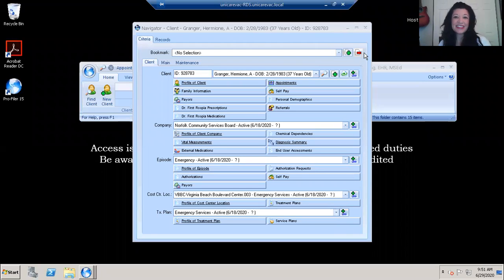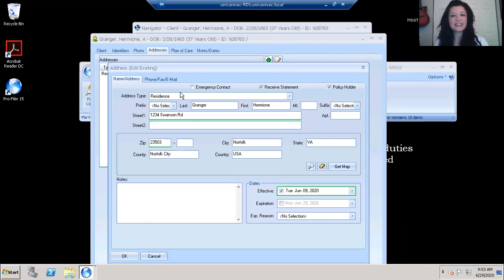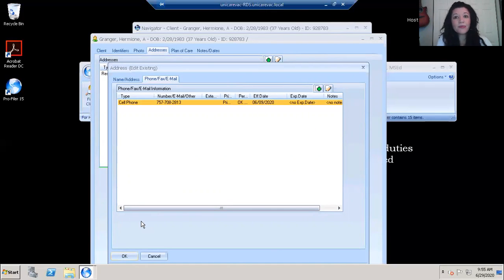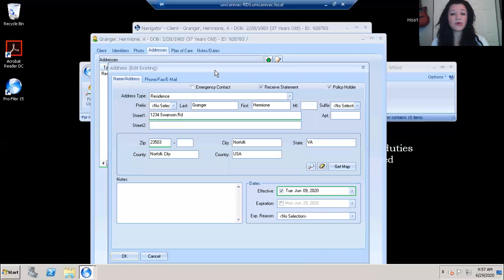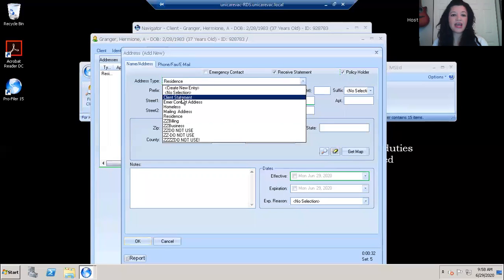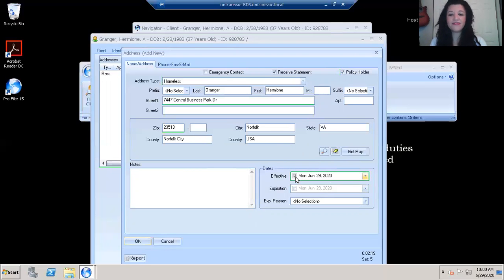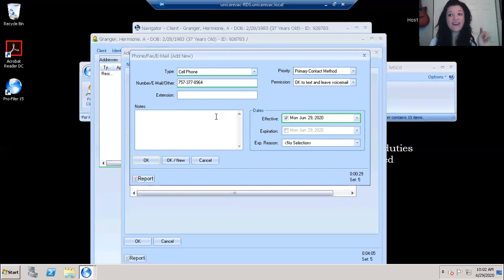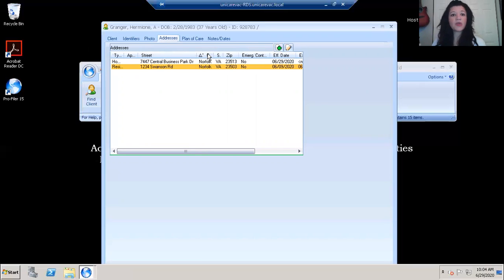Entering & Updating Address and Phone Numbers-Tips and Tricks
Updating and entering addresses and phone numbers SEEMS straightforward, but you'd be surprised how many "creative" entries we get! This video will give you tips and tricks to ensure we have the most accurate info at all times :) Including--what do we put when someone doesn't HAVE an address?